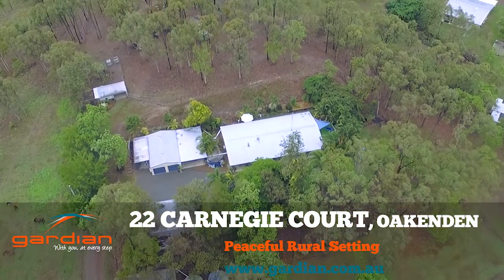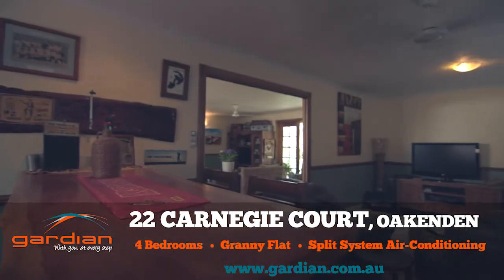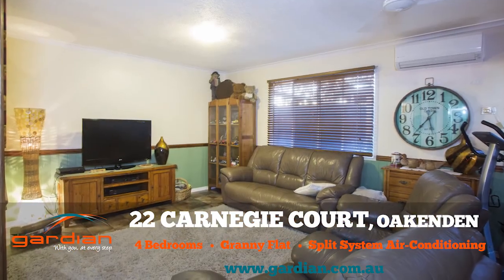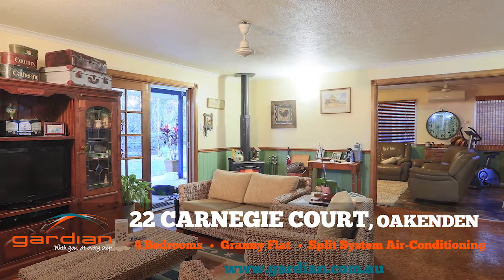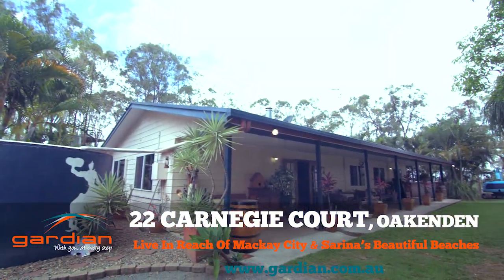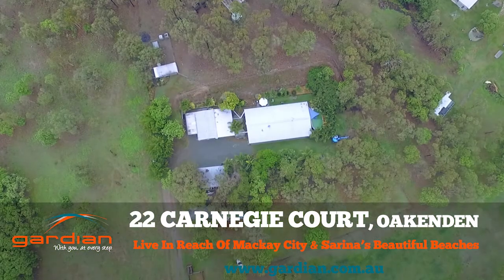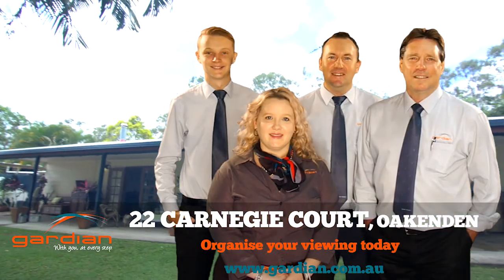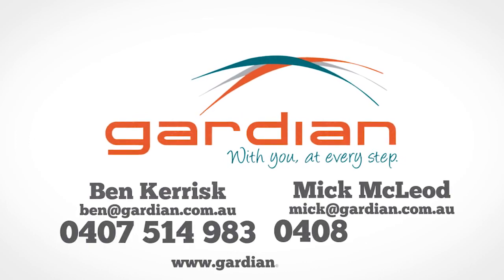22 Carnegie Court, Oakenden